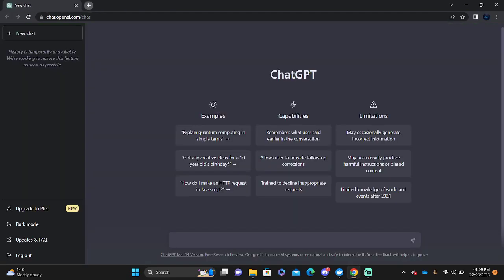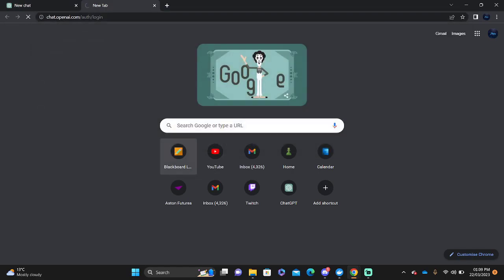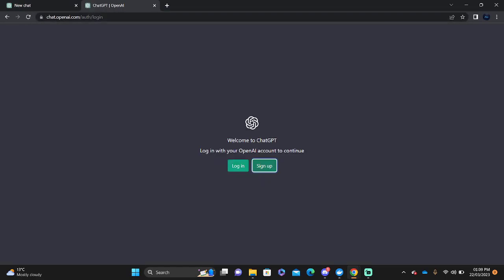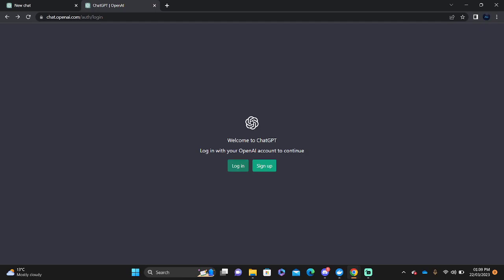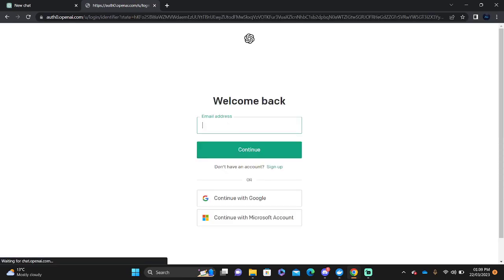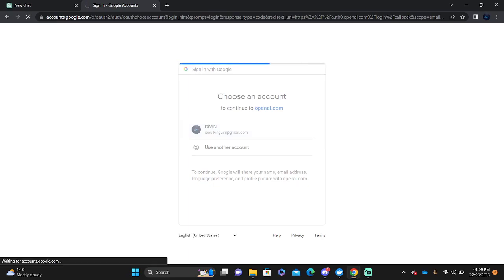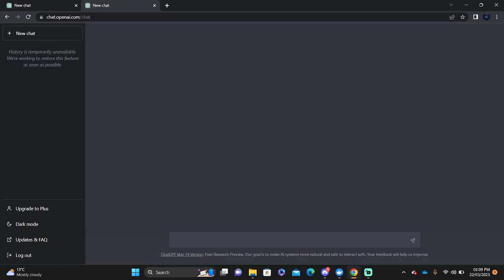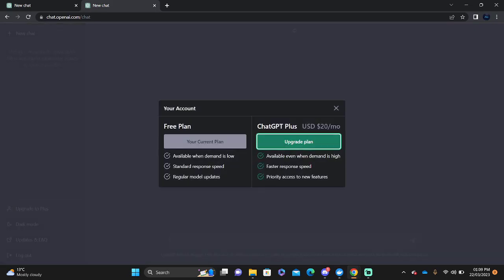How to Use ChatGPT in India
Learn How to Use ChatGPT in India. It is really easy to do and learn to do it in just a few minutes by following this super helpful tutorial to get a better understanding of everything.